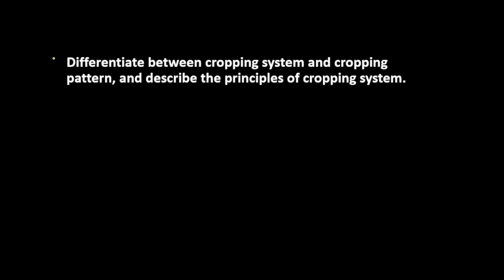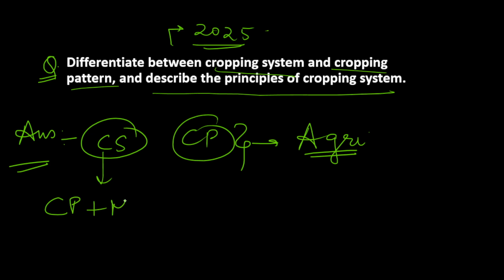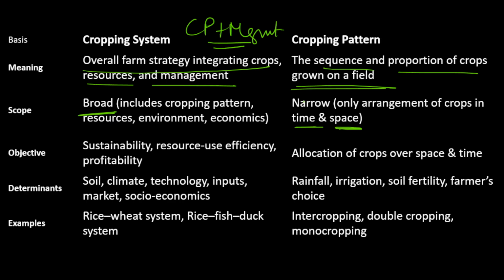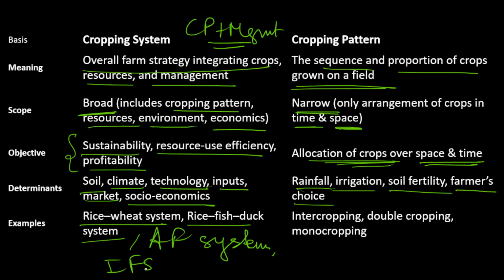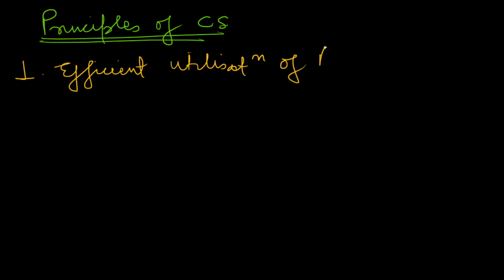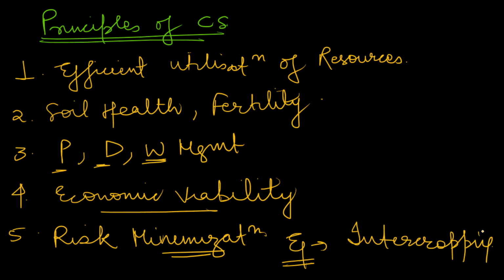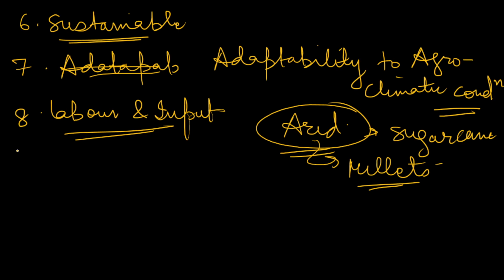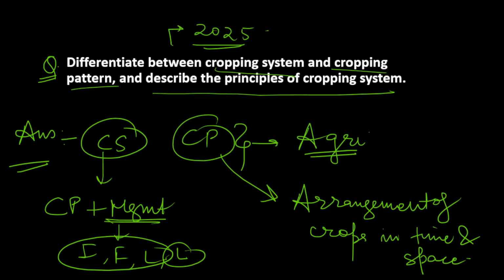Cropping System VS Cropping Pattern & its Principles | Agriculture Optional Answer Writing | UPSC